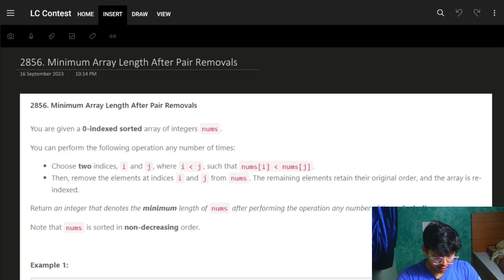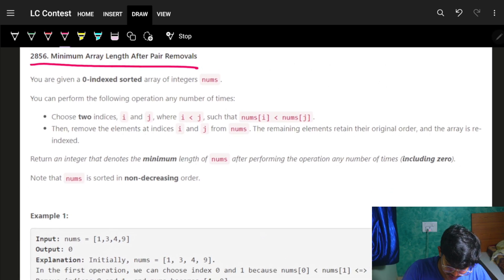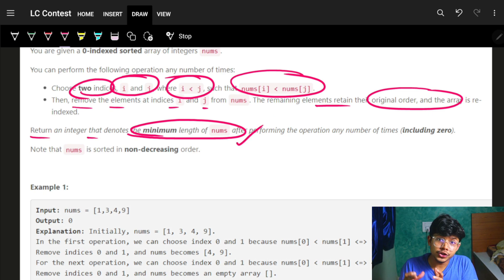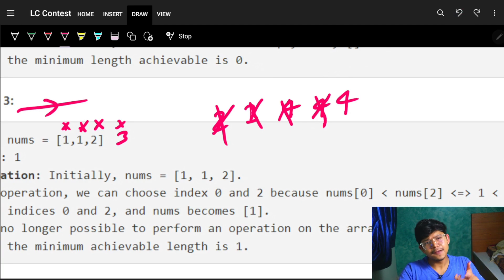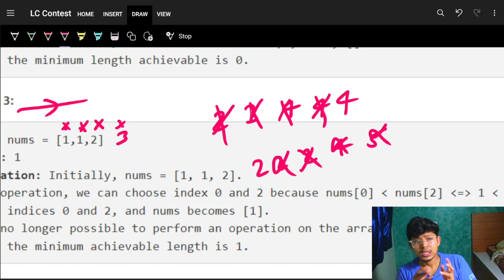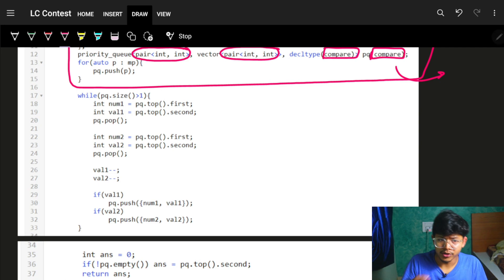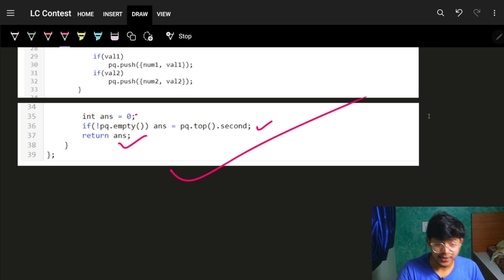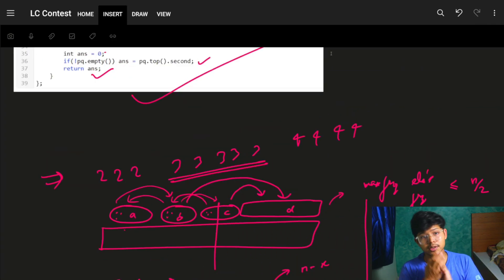🔴 2856. Minimum Array Length After Pair Removals II With & Without Priority Queue II Leetcode 2856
In this video, I'll talk about how to solve 2856. Minimum Array Length After Pair Removals

✨ Timelines✨